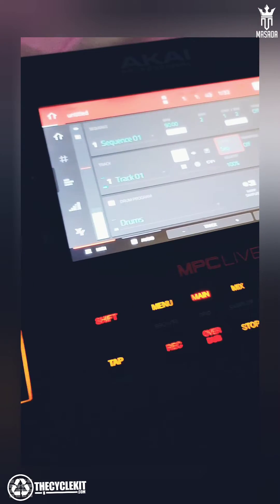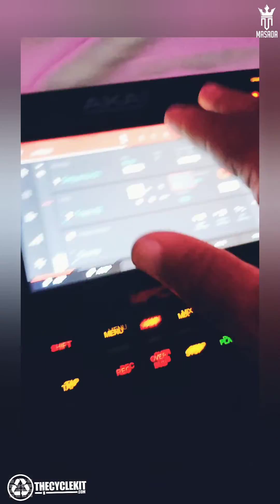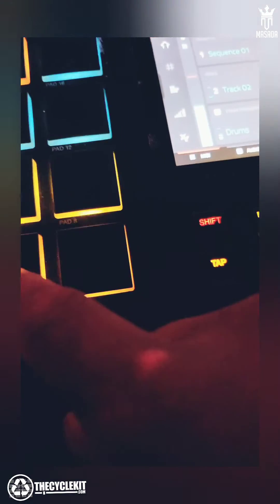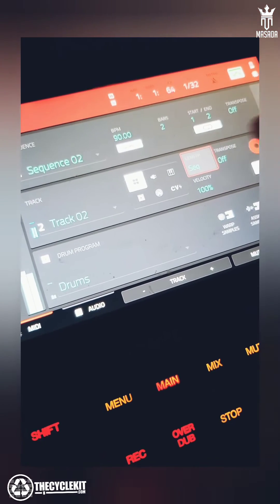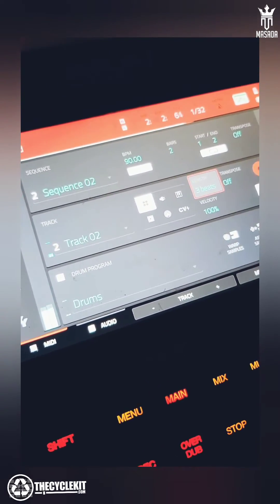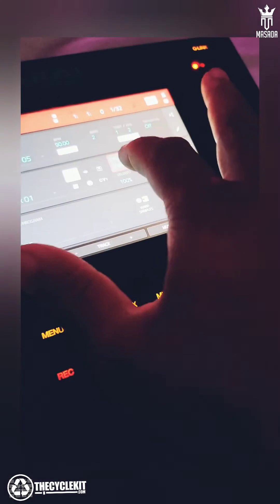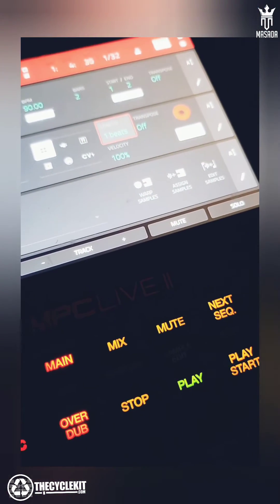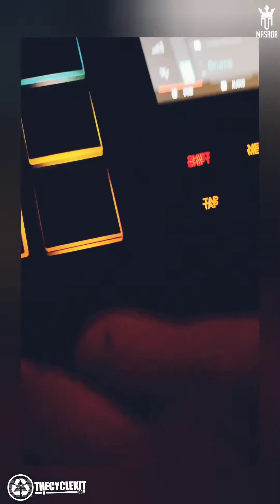How to use Mpc independent track length. ( my way)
How to use Mpc independent track length. ( my way) tutorial useful tips akaipro mpc support your boy.so I can keep providing valuable content buy my kits